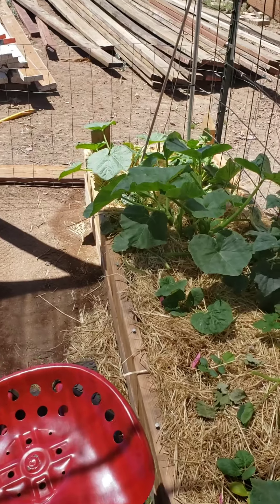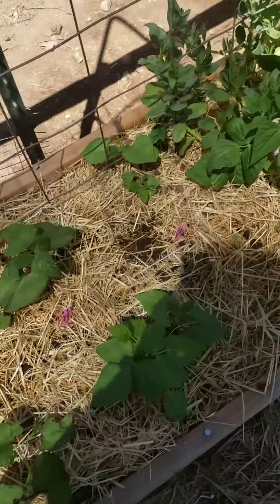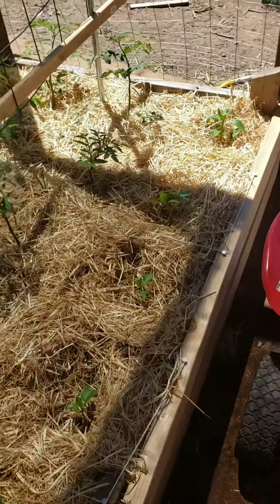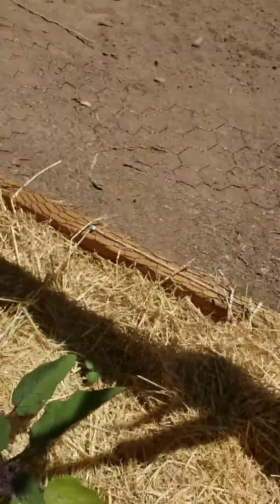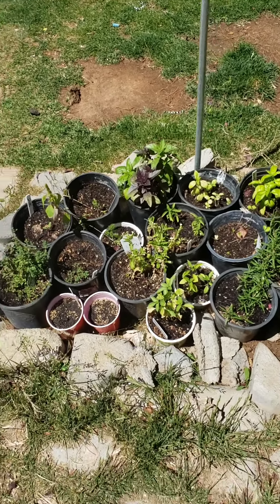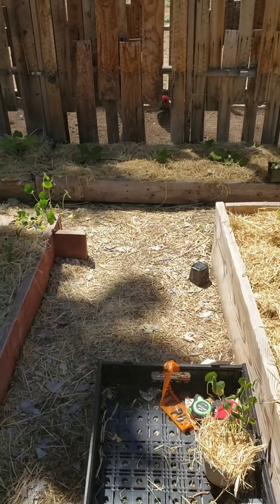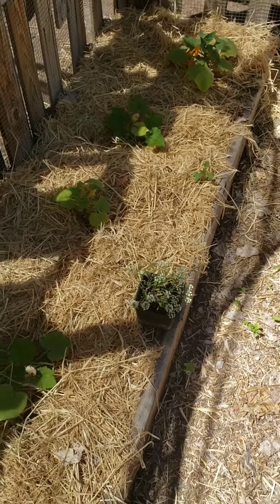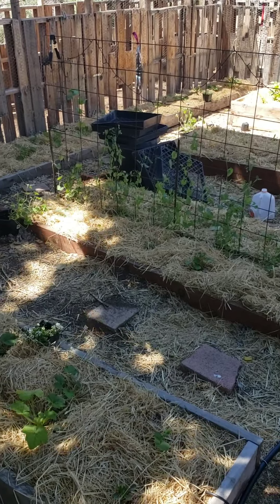Garden Tour #2 2019 zone 7a Reno, NV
Garden Tour #2 2019 in North Reno, NV. Raised beds, square foot gardening and vertical gardening! I'm officially training the plants to grow vertically and the squash plants are getting happier!

Become a Wholesale member with an Essential Oils Kit: jonesing4oils.com

If you would prefer to give directly to our channel, you can send PayPal